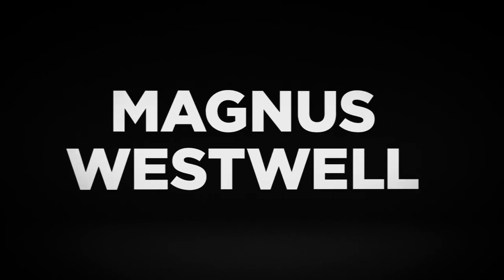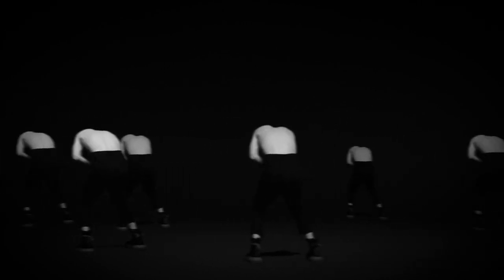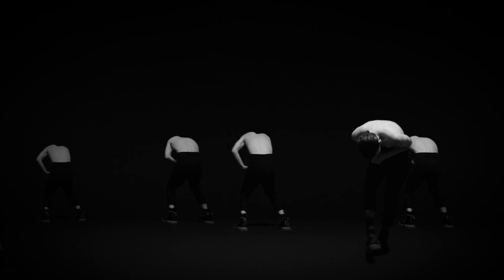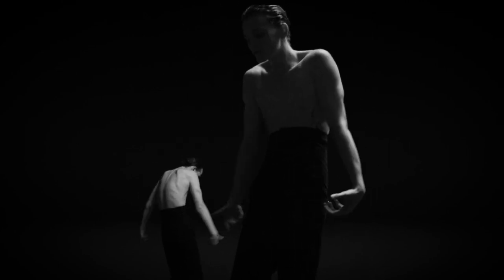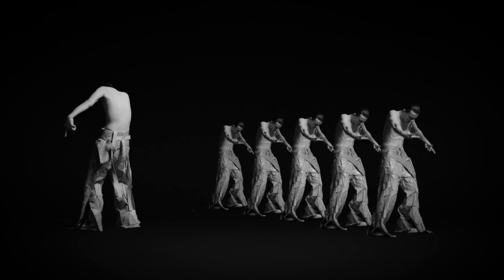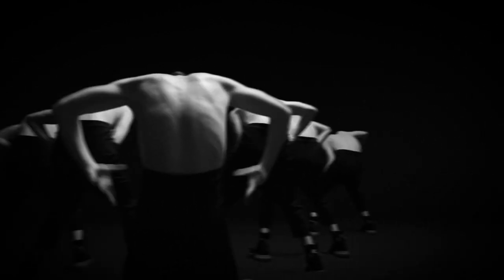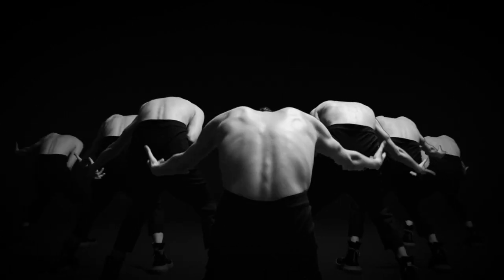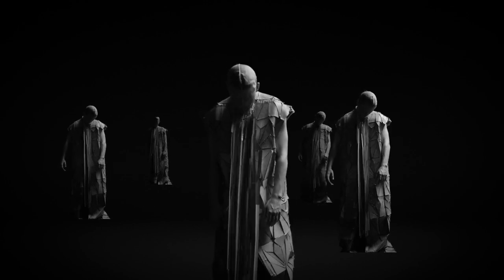(Audio Described) Introducing the next generation of choreographers — Magnus Westwell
What do you picture when you listen to music? This raw and rhythmically driven piece takes us inside the mind of Magnus Westwell and how they visualize music.

Developed following a series of creative conversations with Associate Artist Wayne McGregor, this film is part of the Sadler’s Wells Young Associates programme, which supports talented 18- to 24-year-olds for two years, providing a crucial first step into their career as choreographers.

The audio description is by Eleanor Margolies

Made in collaboration with filmmaker Jacob Sutton

Find out more about the Sadler’s Wells Young Associates on our